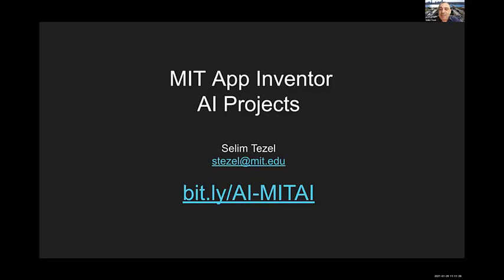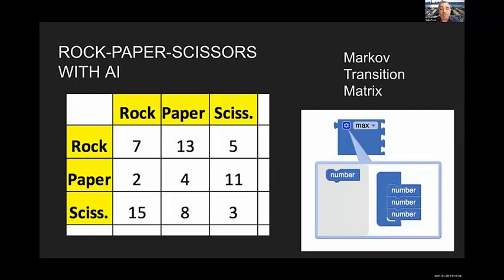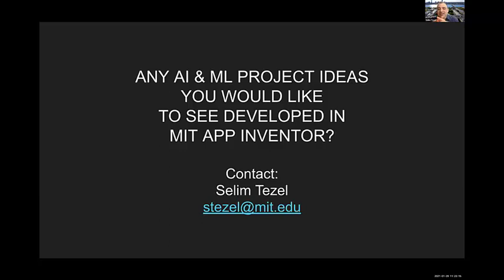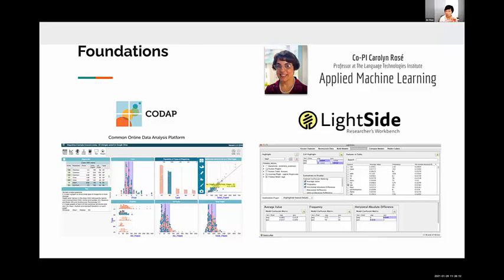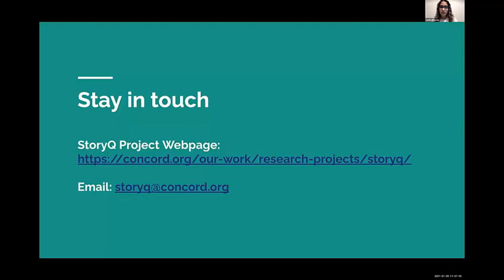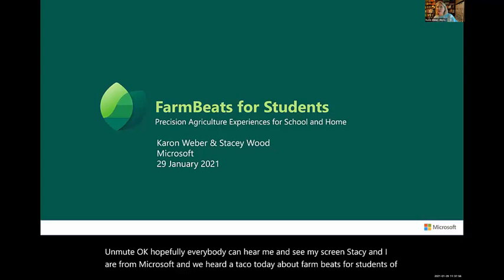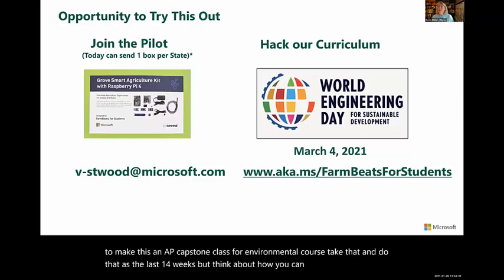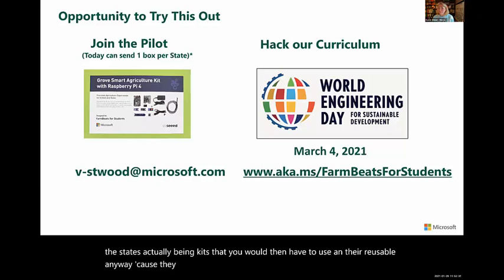State of K12 AI Workshop AI Showcase Programming